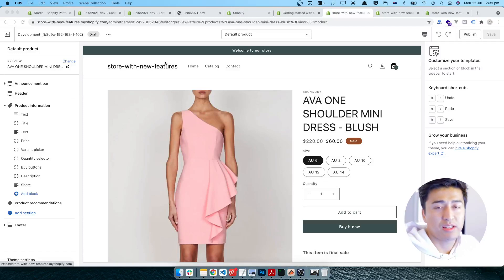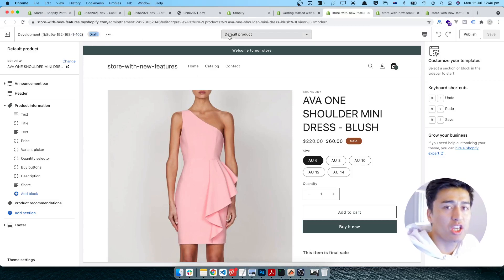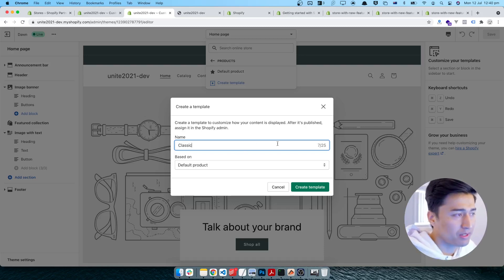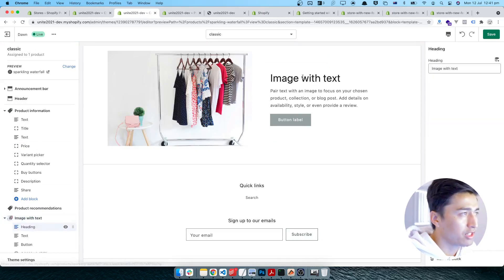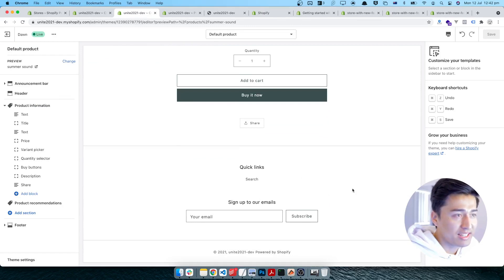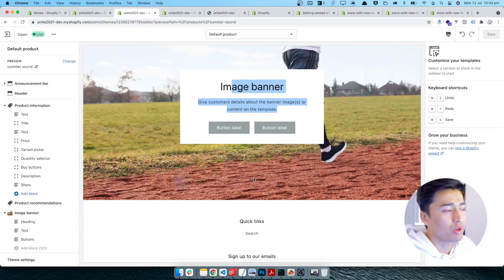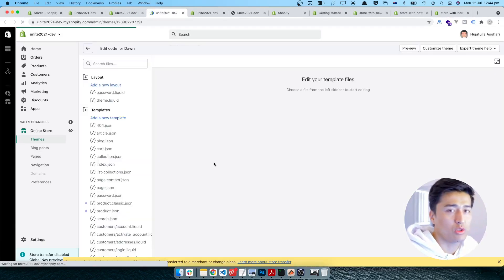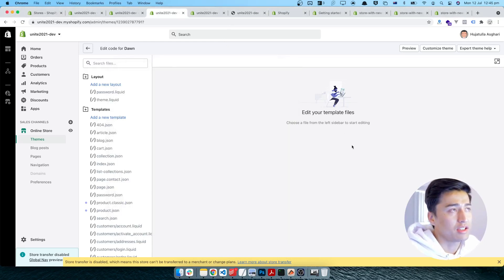Shopify Section Everywhere on Custom Product Templates (Part 8)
Shopify Section Everywhere on Custom Product Templates.

Shopify introduced many new features in Unite 2021. I have put all my time to learn the new features like Section everywhere, App extension, Shopify CLI, and all other new features. Now is the time to share with others and they can learn how to use the new features for building awesome Shopify themes.

I hope these series help you understand the new Features and build your themes. I will also work with advanced theme settings and create Shopify templates with the JSON method.